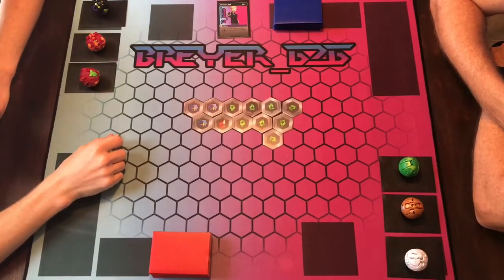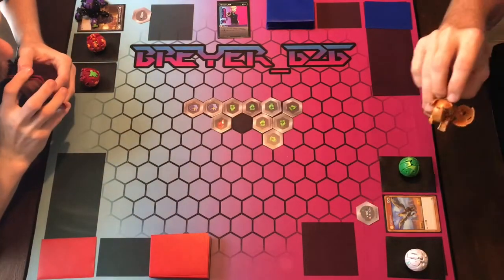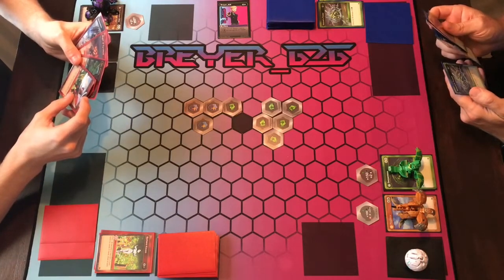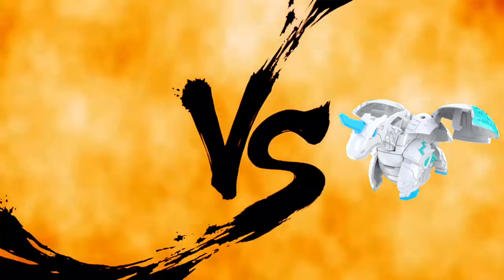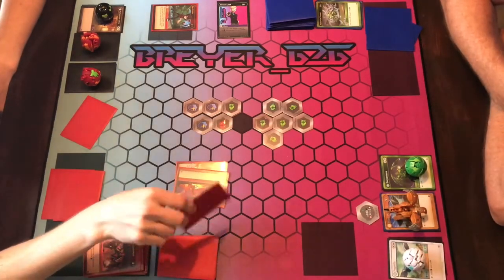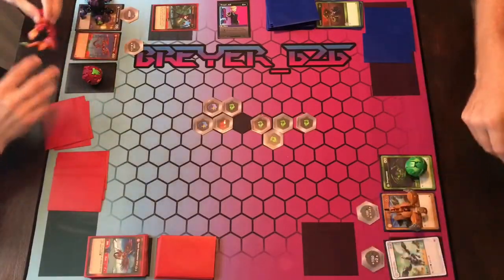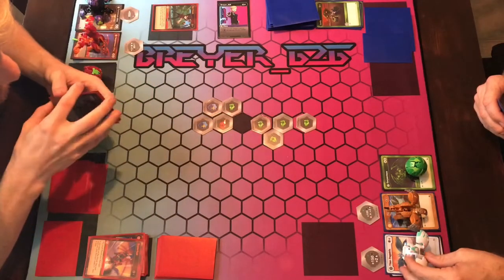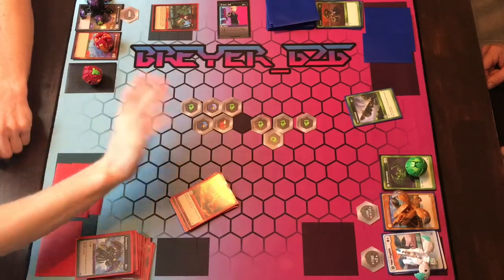Bakugan Brawl Fury (P/D) VS Green Fist (H/V) Round 3 | Bakugan Battle Planet